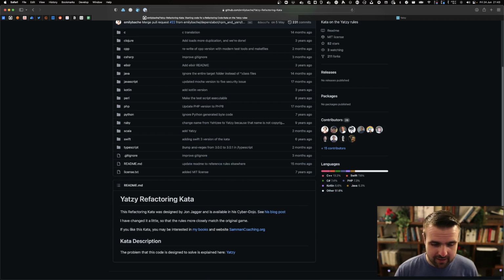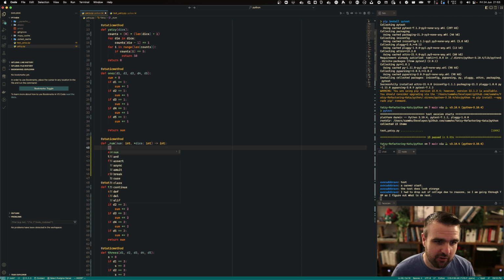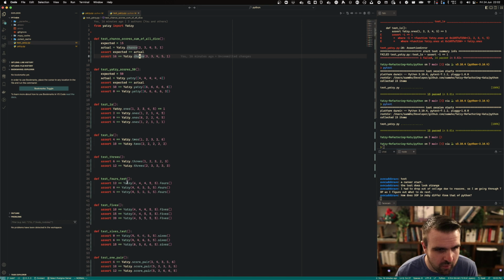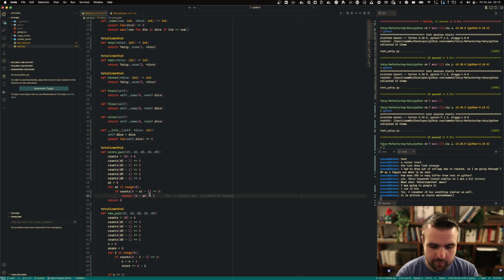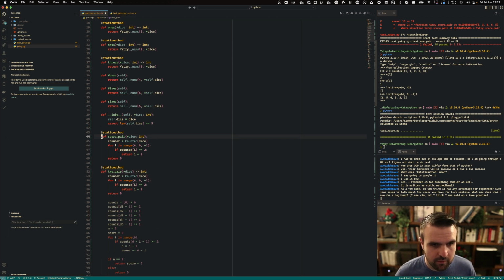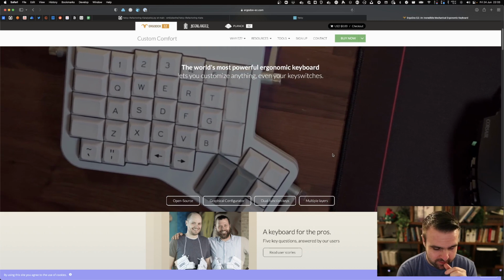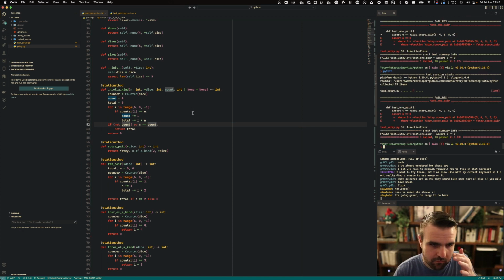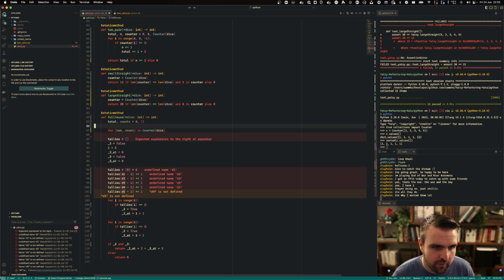Yatzy Refactoring Kata Stream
Refactoring live on Twitch.